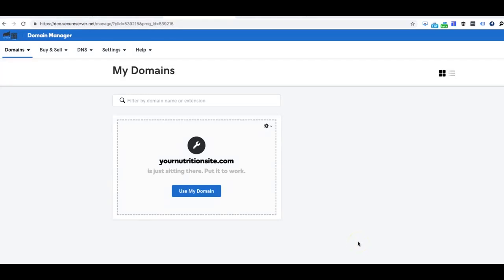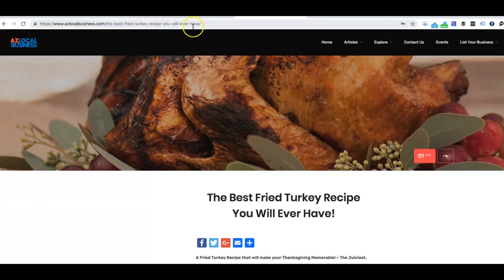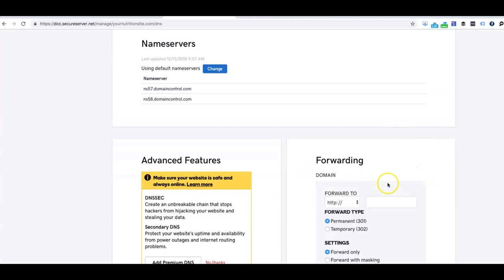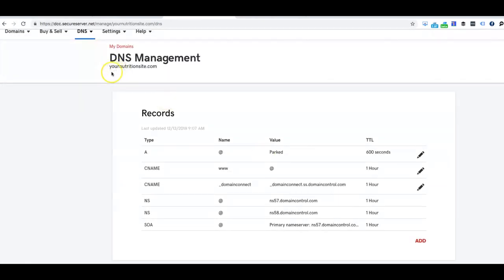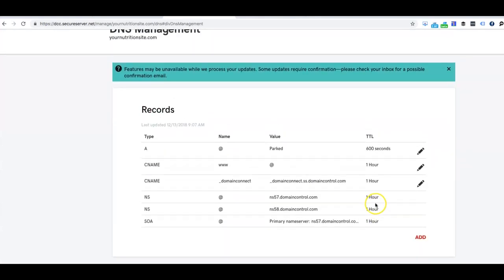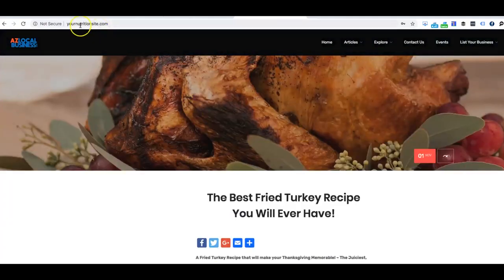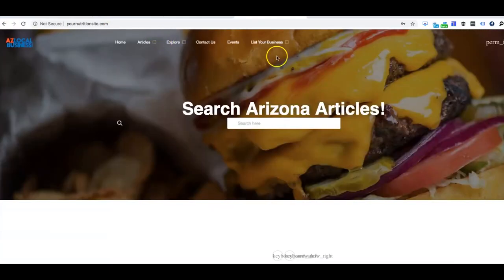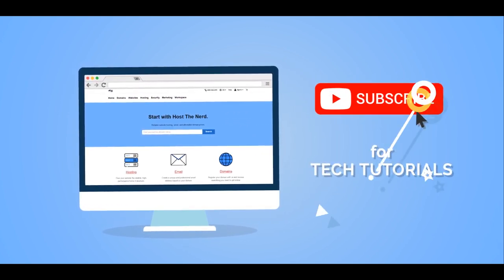Mask A Domain (URL)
Masking A Domain has plenty of benefits and learning how to mask a domain is a must now n days. Super simple and effective. Need to buy more domains?